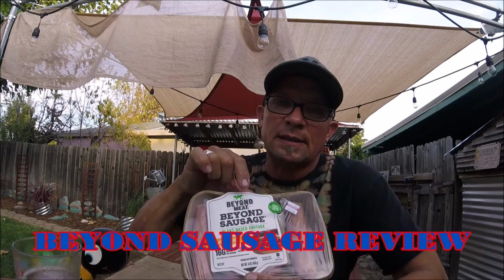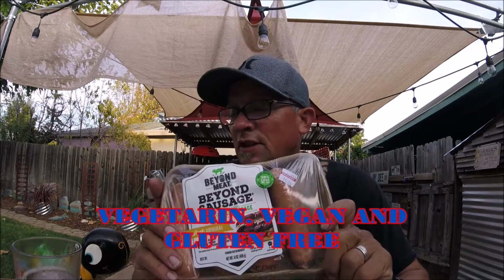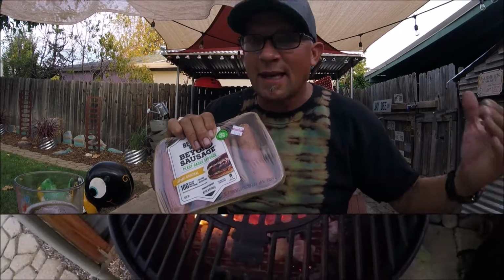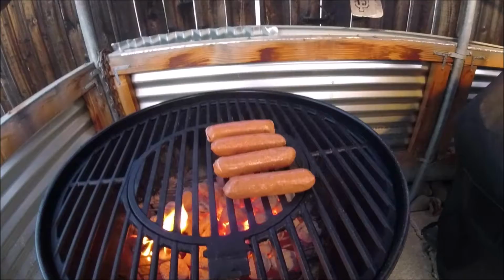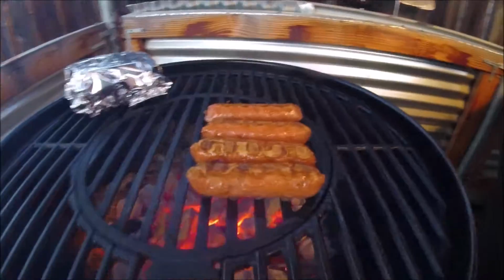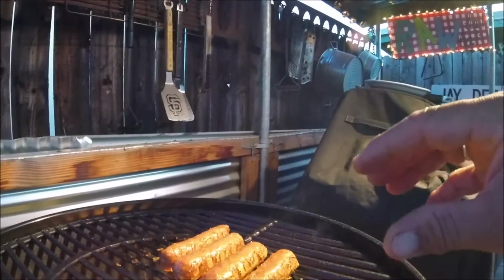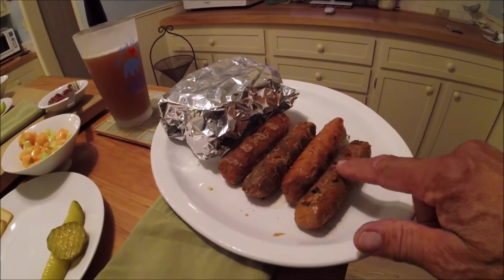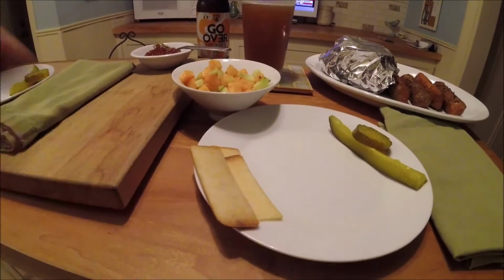BEYOND SAUSAGE REVIEW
I love this new product and recommend it to both vegetarians and meat eaters. Also try the burgers...it's a new world. Ha..."soylent green is people."